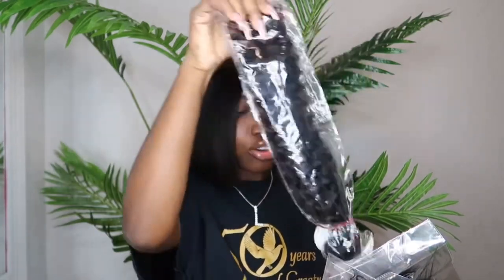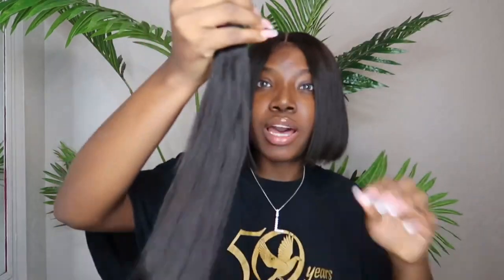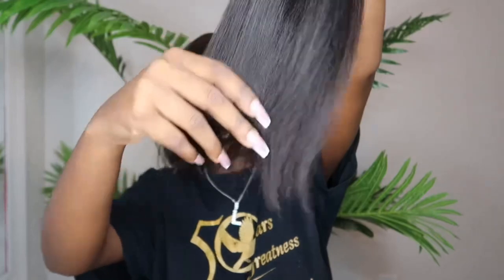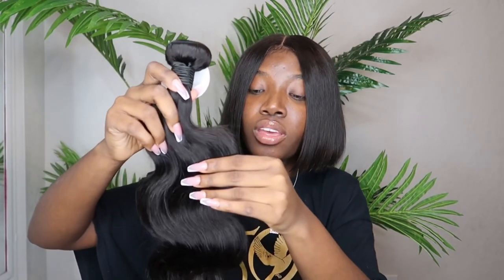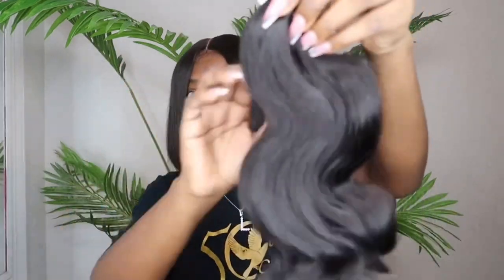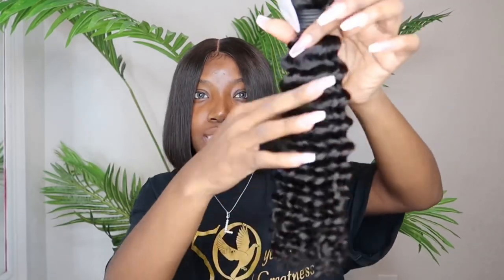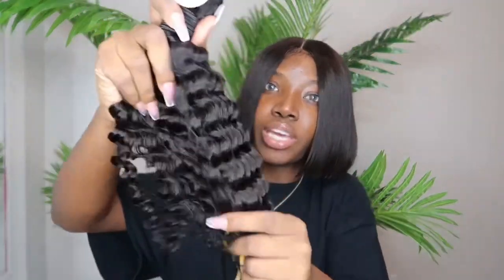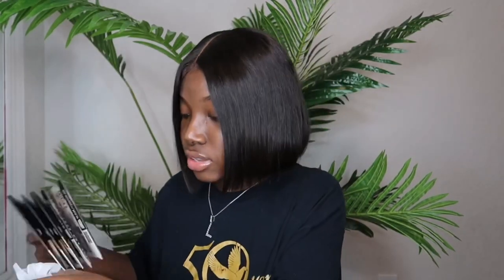ENTREPRENEUR LIFE: Huge Black Friday Inventory Haul Unboxing | Spent Over $1,300 | Lou xoxo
Hey Loves,

I hope that you guys enjoyed this video of my Black Friday inventory haul and if you did please make sure you give this video a thumbs up and please SUBSCRIBE.
Love,
     Lou xoxo